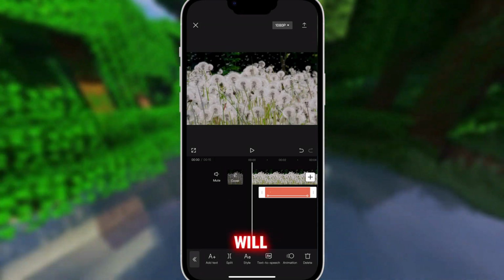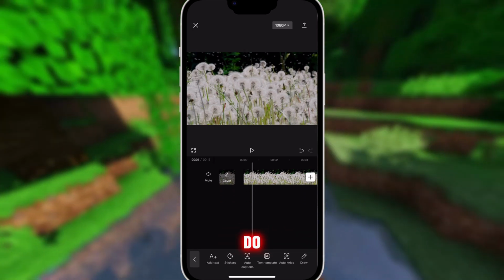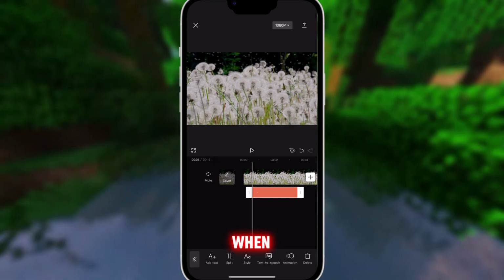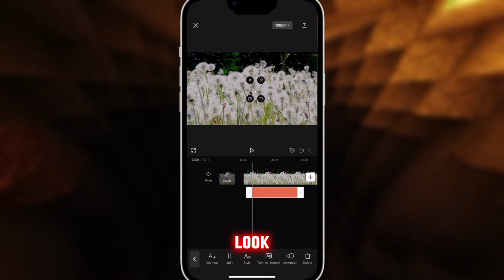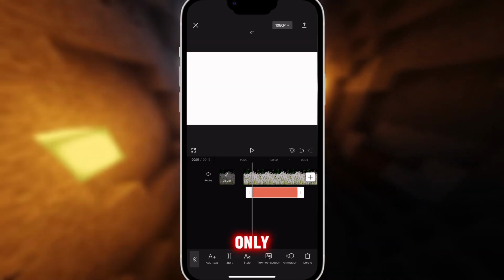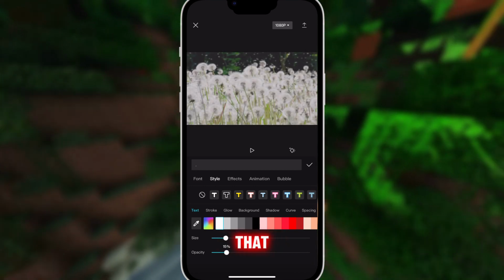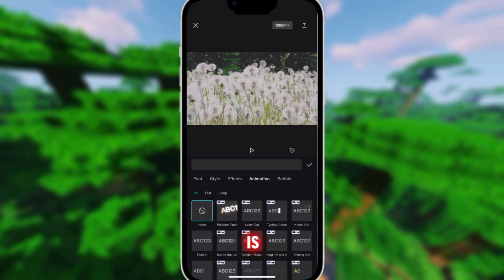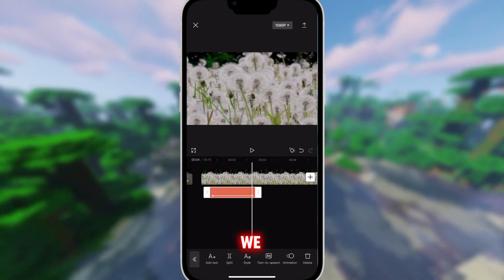How To Flicker In CapCut ✅ A SIMPLE TUTORIAL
In this video you will learn How To Flicker In CapCut

🎁 $5,000 in BONUSES to trade Crypto!